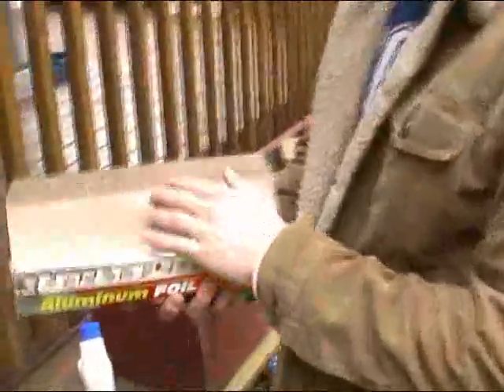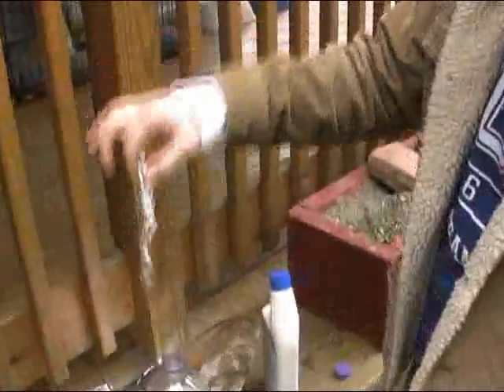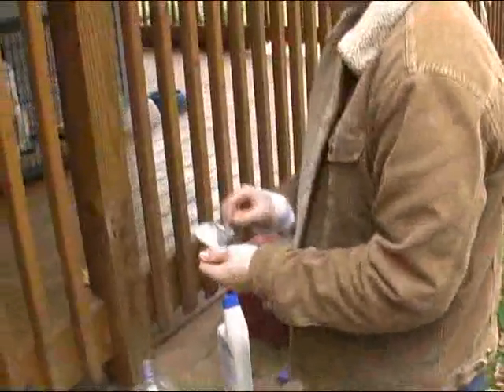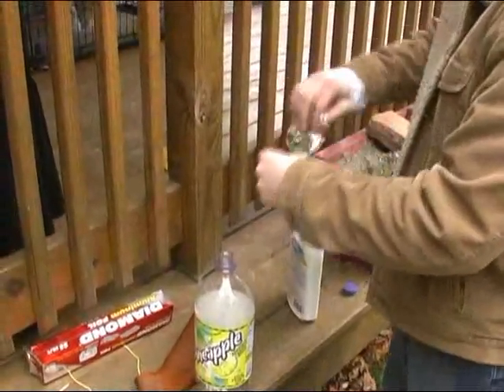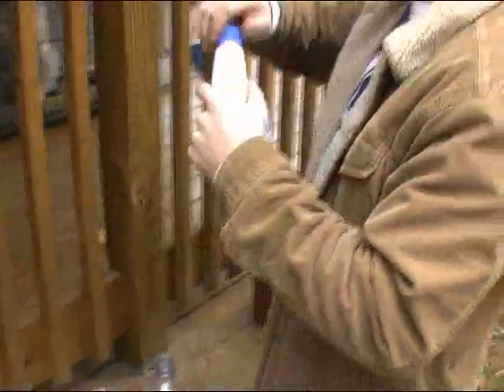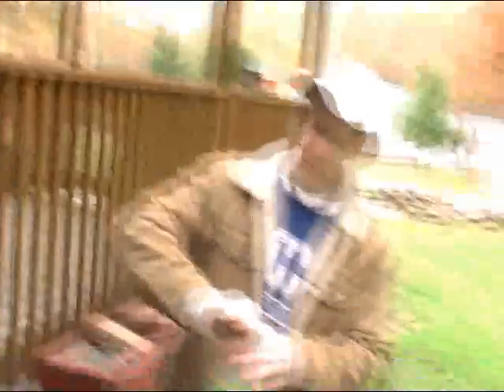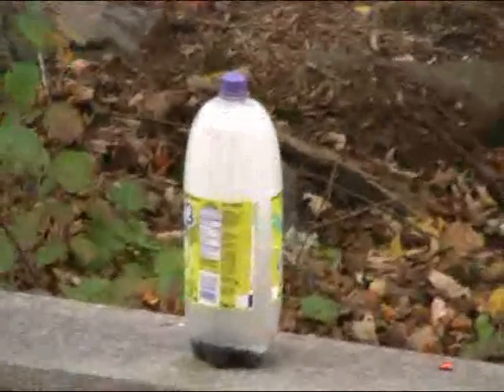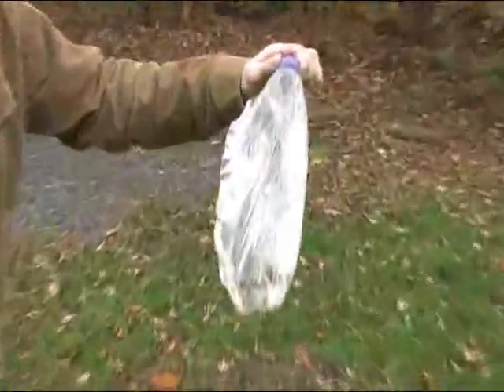The WoRkS!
How to build a small explosive using household material, Pretty sweet chemical reaction...